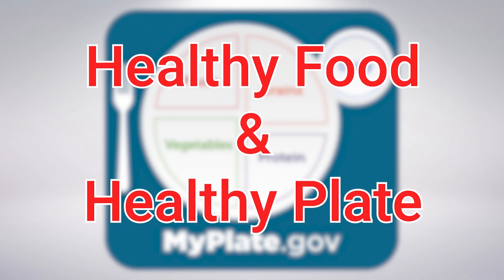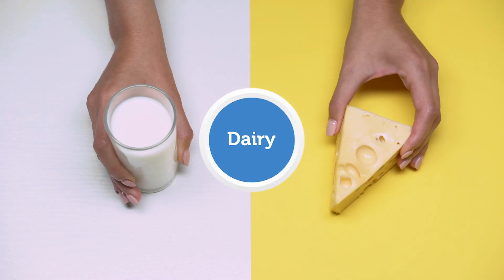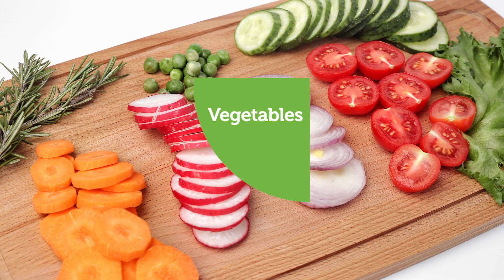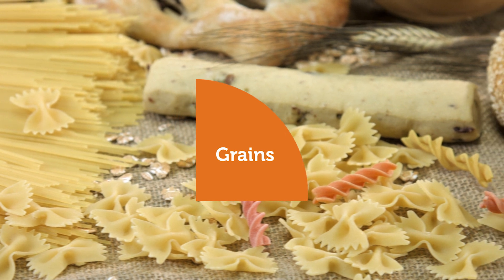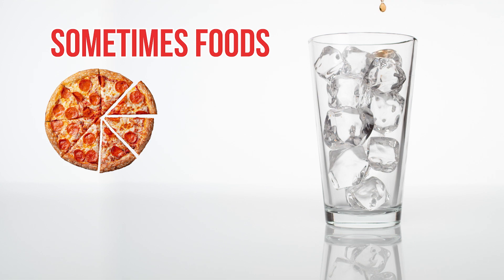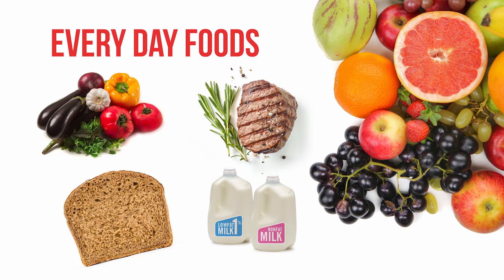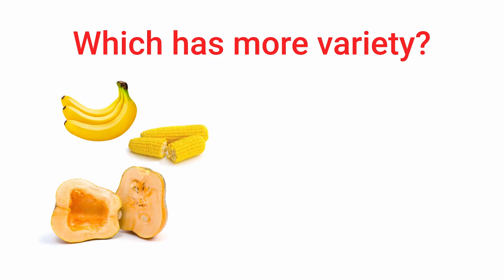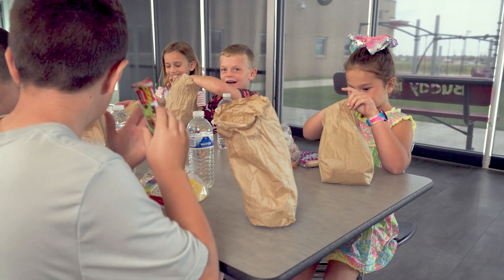Healthy Foods and Healthy Plate 3rd Grade